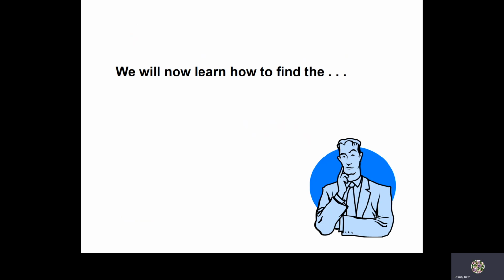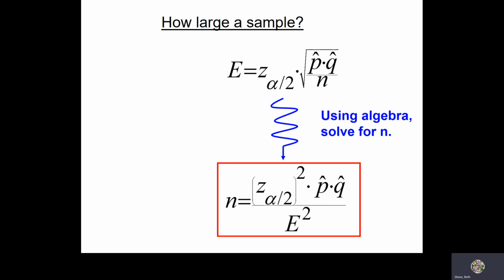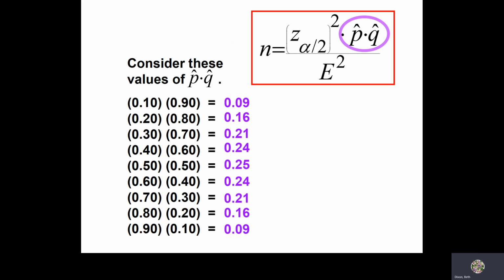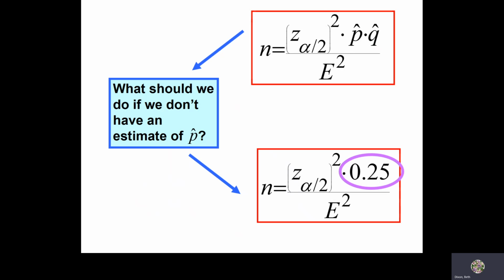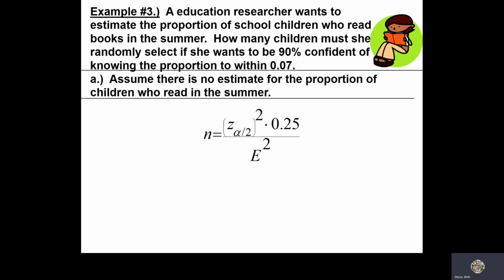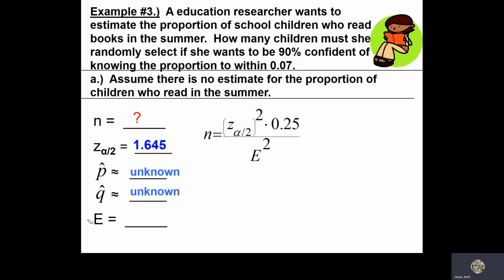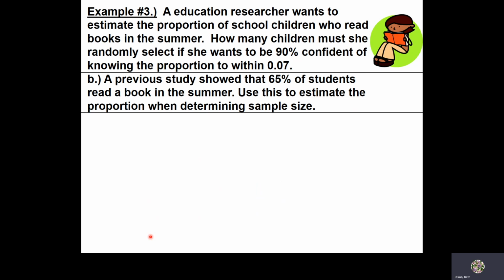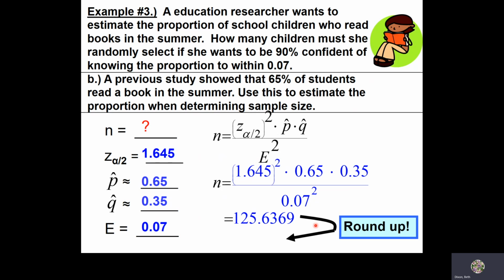Proportions - Introduction - Part 4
A narration by Beth Dixon of a PowerPoint presentation by Vicki Borlaug on proportions.  In this video a student can learn how to find sample size of proportions with p-hat known and unknown.